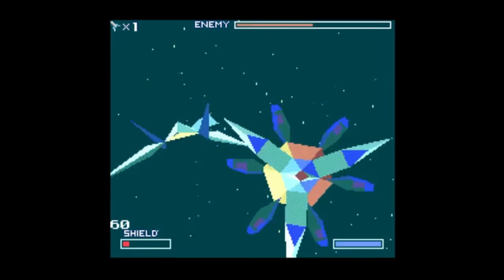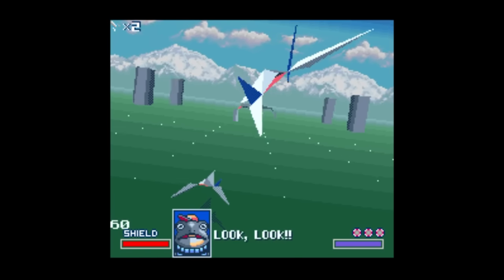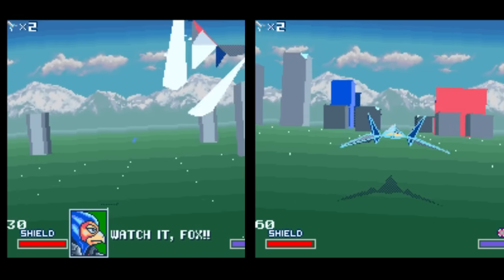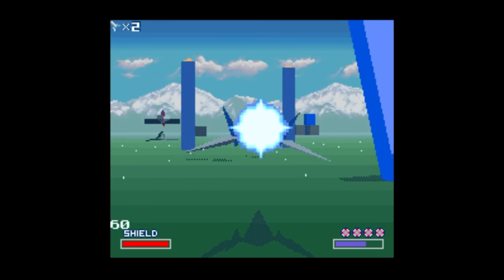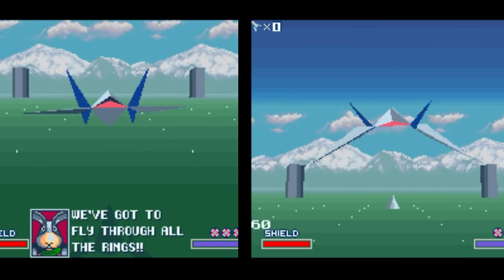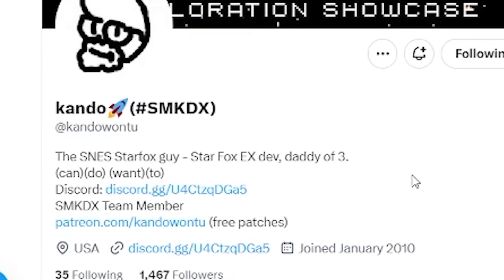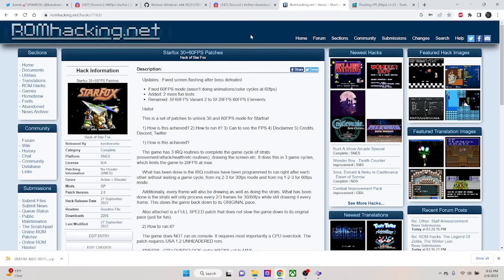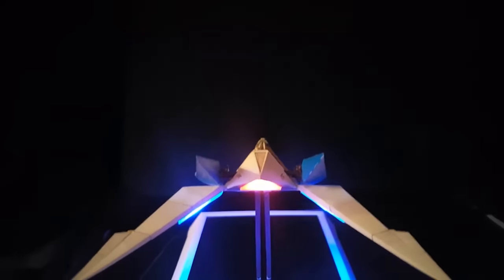Star Fox SNES: Unleashing the Full Potential with Patches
Happy 30th Anniversary, Star Fox!
Here is a detailed look at the 30 and 60 fps patches made by @kandowontu5896 for Star Fox on the SNES.